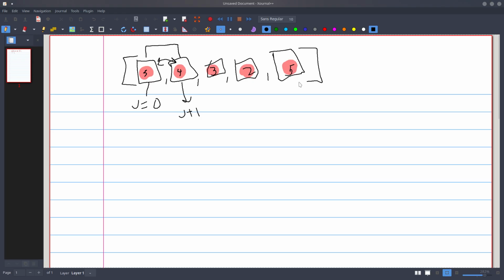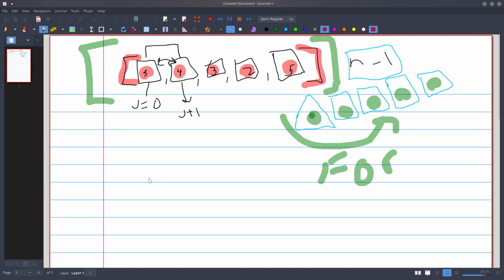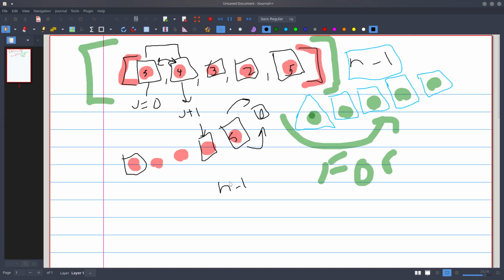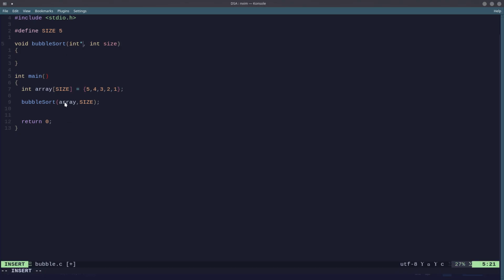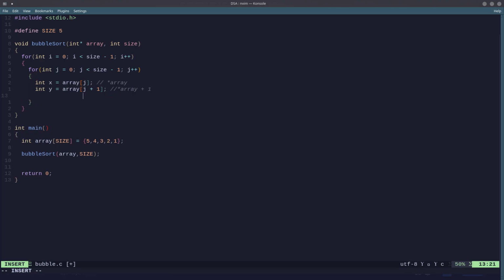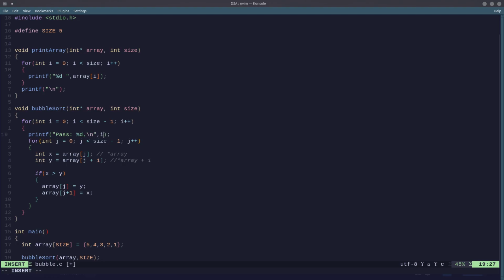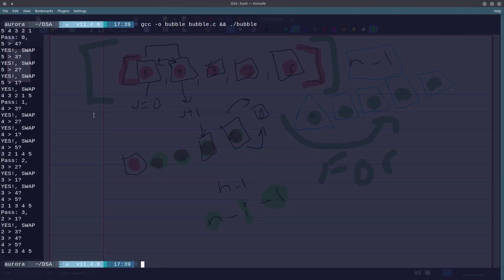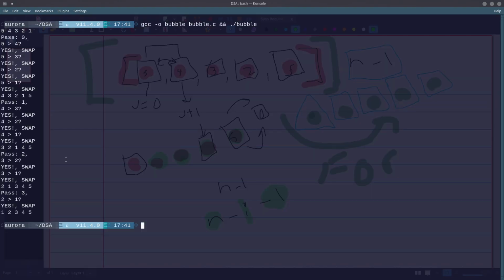Bubble Sort ~ C Implementation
Just a quick explanation of the bubble sort algorithm ^^